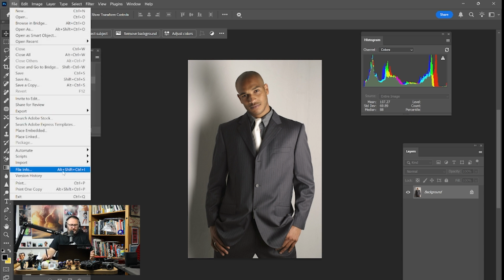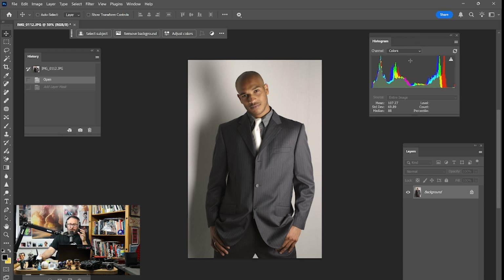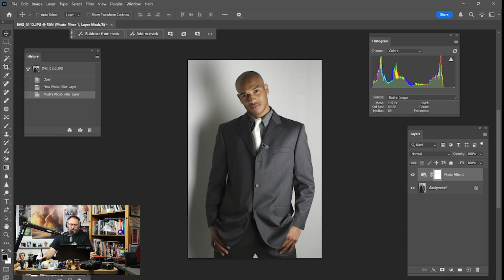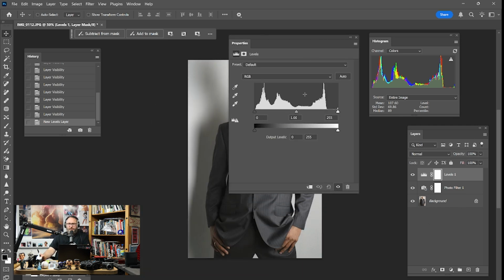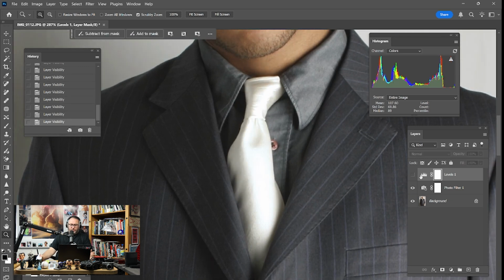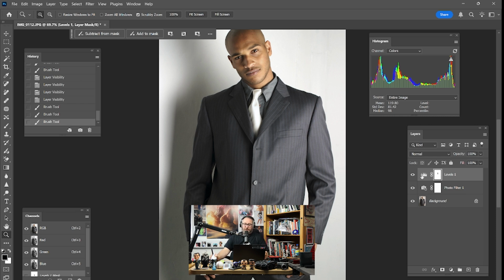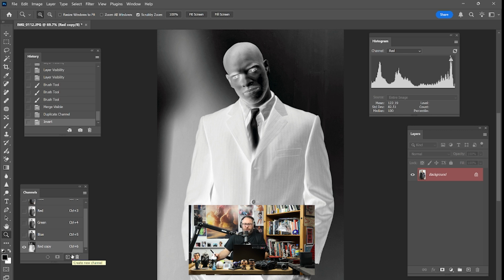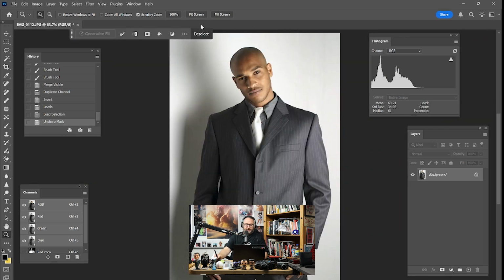RAW vs JPEG! Busting the myths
Full podcast here:

00:00 - Editing a JPG, no RAW needed
02:00 - Fixing colour casts and white balance errors on a JPG
04:00 - Fine tuning exposure with levels
07:30 - Using masks to sharpen the image

✅ A camera (Imagine!)
✅ A lens (This really helps!)
✅ 20 years of blood, sweat, and millions of shutter actuations!
Podcast hosted, shot and edited at Burkitt Productions studio - by Lance Burkitt

Like to feature on the podcast? Have ideas for content?